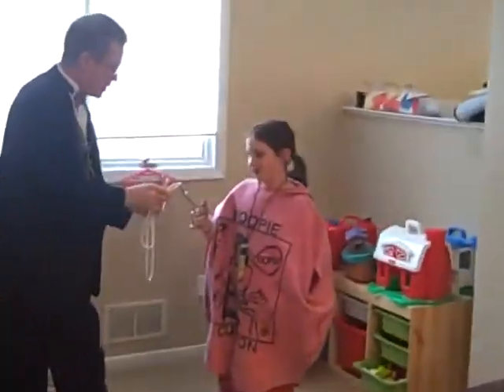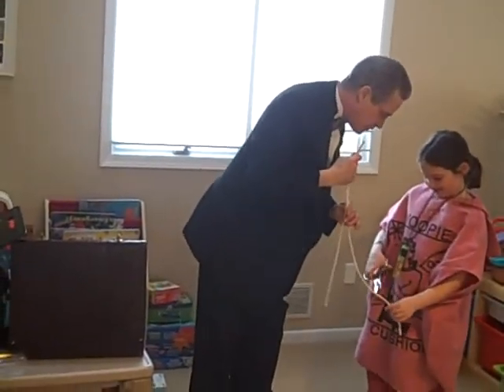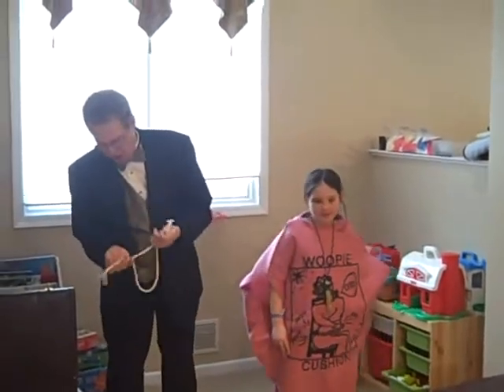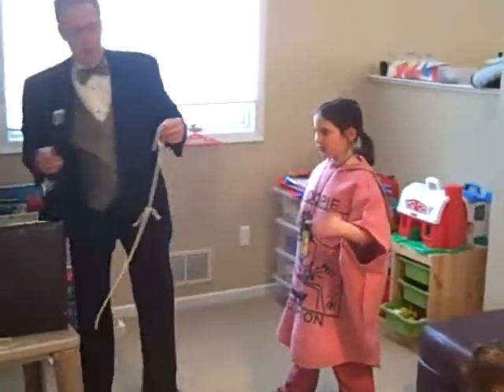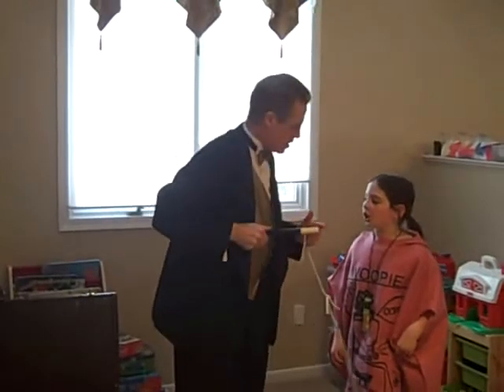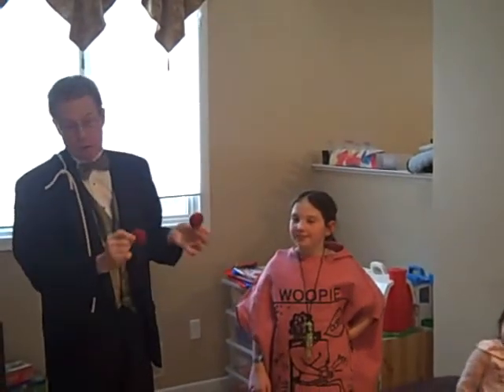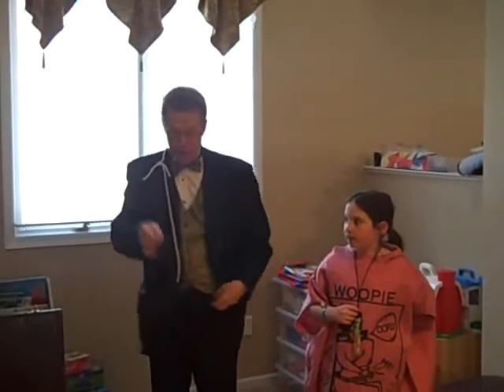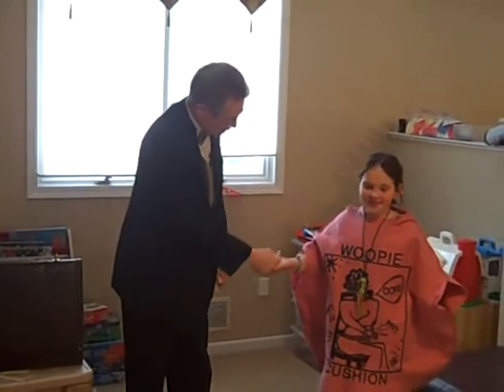Twersky purim Party with Julia Morreale Magic